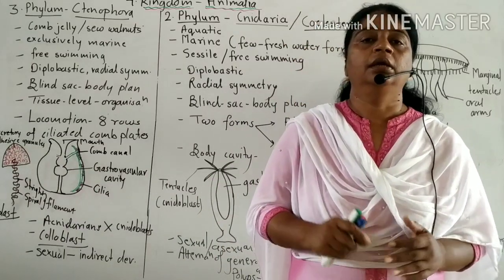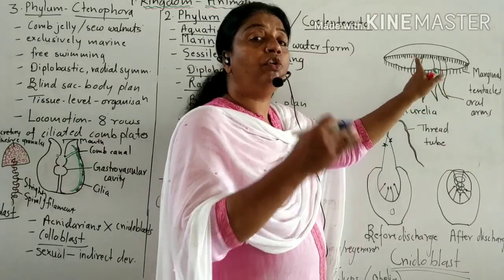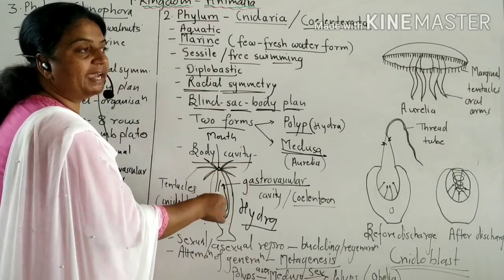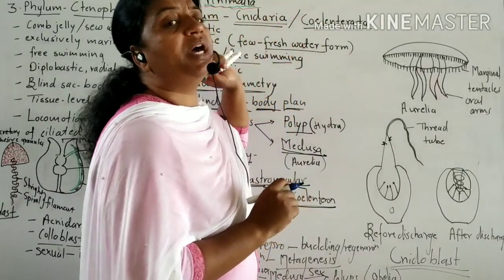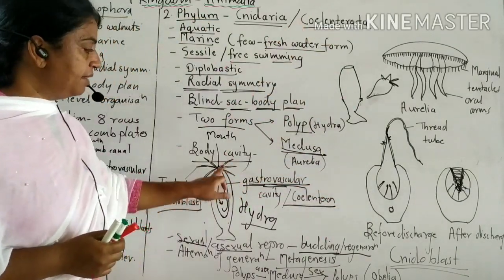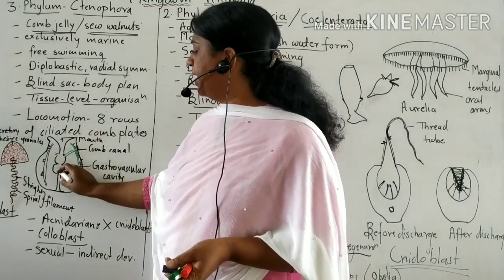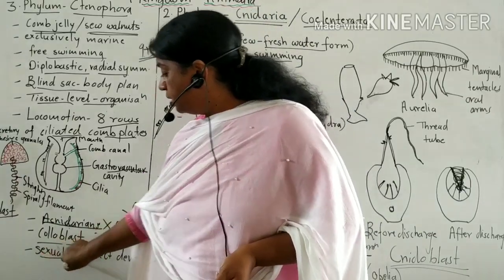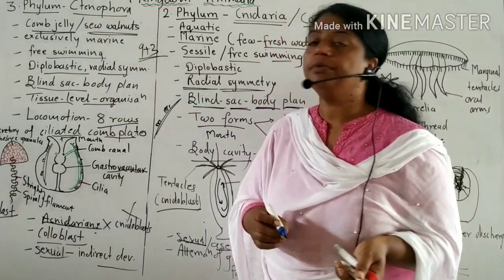XI BIOLOGY chapter 4. Kingdom Animalia part 3